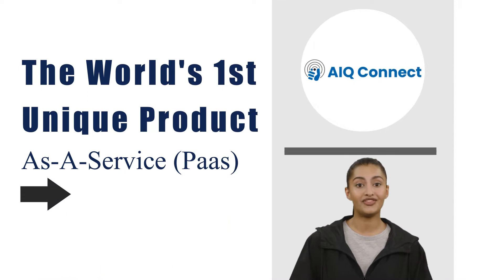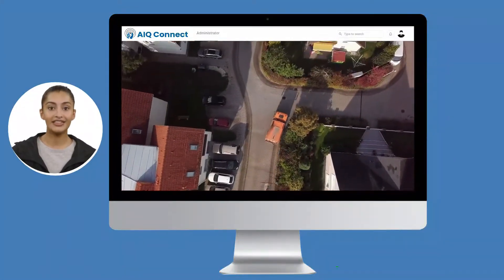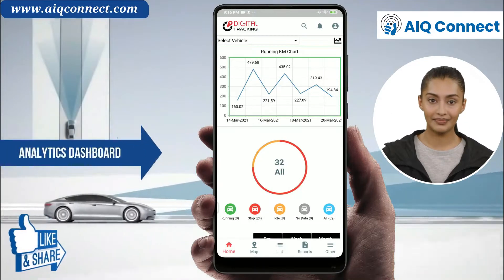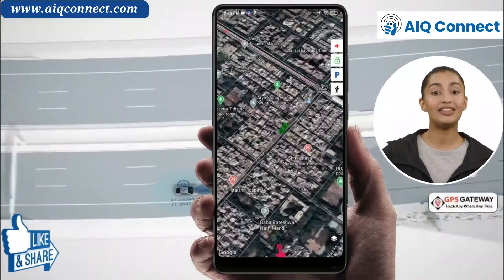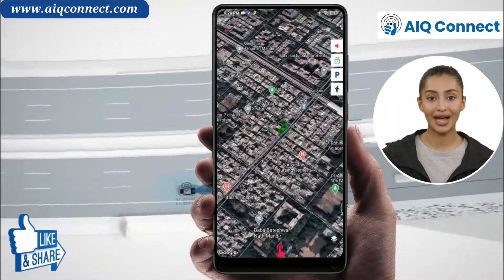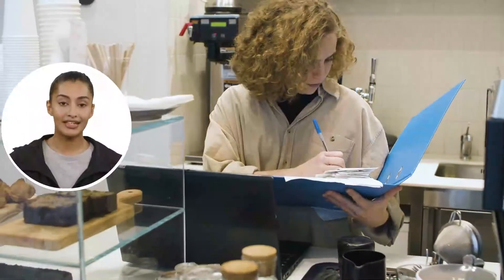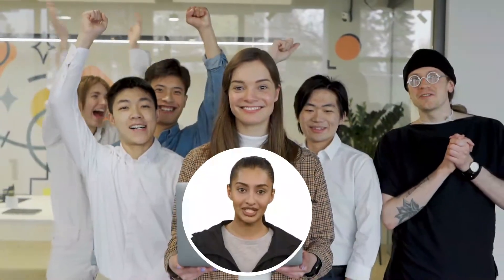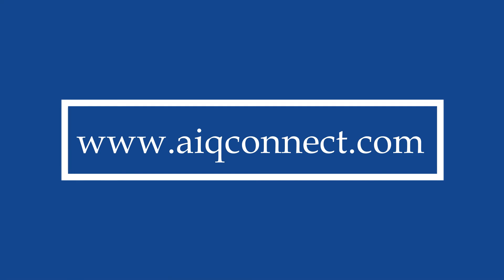AIQ Connect - India's first Indigenous telematics PAAS Solution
AIQ Connect is a revolutionary Player in the field of telematics with the advanced technology AIQ Connect Provides PAAS Solution ( Product as Service Software Solution )
AIQ Connect Provides Advanced Data to the Dashboard
AIQ Connect Provides advanced level of reporting dashboard to the Users

AIQ Connect Telematics PAAS is a platform that can be used for a variety of purposes. It is an application that can be downloaded on to your phone and it will track your driving habits.

The telematics AIQ Connect PAAS platform collects data from the car’s sensors, such as the speedometer, GPS, and accelerometer. This data is then transferred wirelessly to the cloud where it is stored in a database or analyzed by algorithms.

This type of technology has many uses and benefits, but it’s most commonly used by insurance companies to spot potential risks and reduce their clients' premiums

The telematics PAAS offered by AIQ Connect Private Limited offers a lot of benefits to drivers. It can help them avoid speeding tickets, increase their fuel efficiency, and even find the cheapest gas station nearby.

A telematics PAAS is a system that uses sensors and GPS to track the location and driving habits of a car. It provides an array of information to the driver that helps them manage their car better.

Some examples include:

-Fuel efficiency: The system can be set up to automatically adjust the engine's fuel consumption based on traffic conditions or when it detects that you are idling for too long.

-Location tracking: The system can track your car's location so you know where it is at all times, which helps if you ever need roadside assistance or have your car stolen.

-Speed detection: The system will detect if you are speeding and send alerts in case you are driving too fast in certain areas where there are speed traps set up by law enforcement agencies.